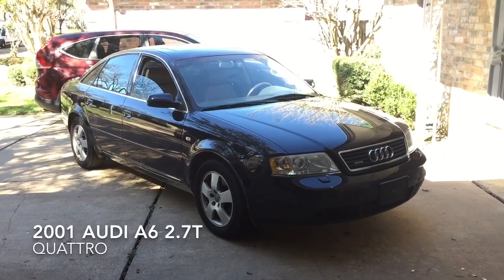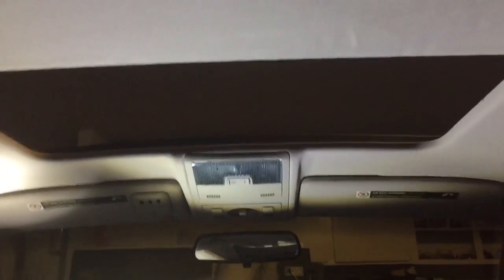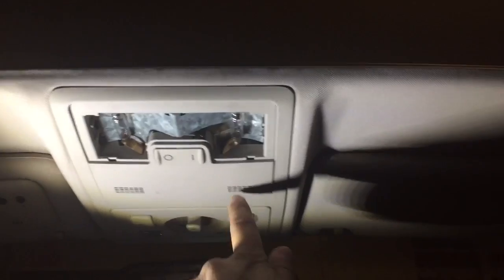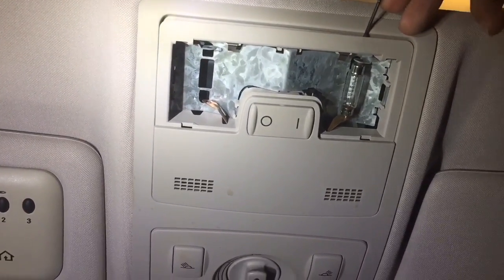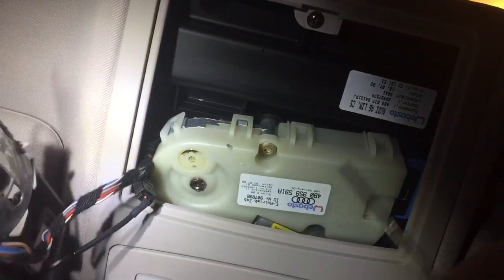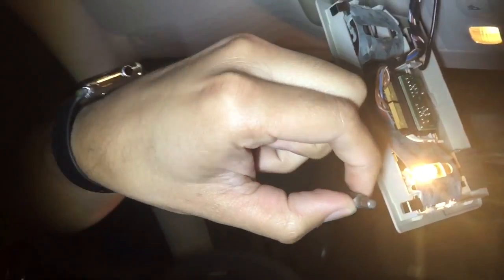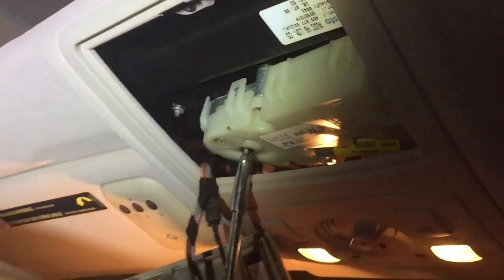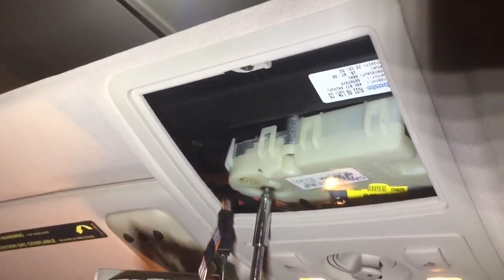How to close or fix sunroof on 2001 Audi A6 or any car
This video will show you how to close the sunroof on a 2001 Audi A6 2.7T Quattro or any vehicle, in this video not did we only closed the sunroof but also FIXED THE PROBLEM. this video is universal and will work on any vehicle since they all have the same mechanism.

This solution is universal!

This will fix the sun roof on any car